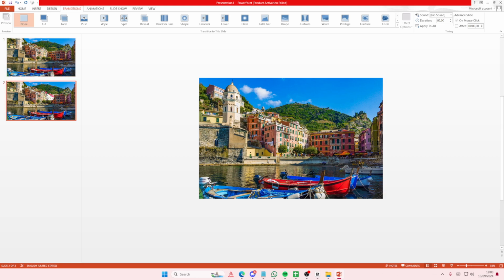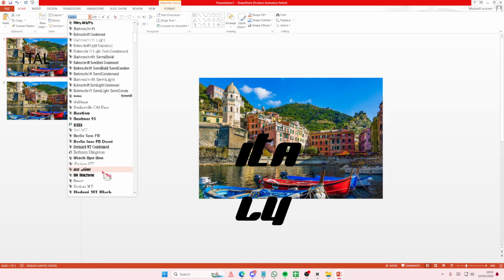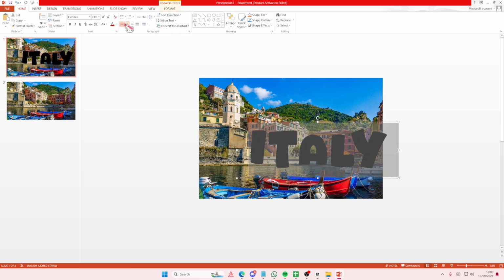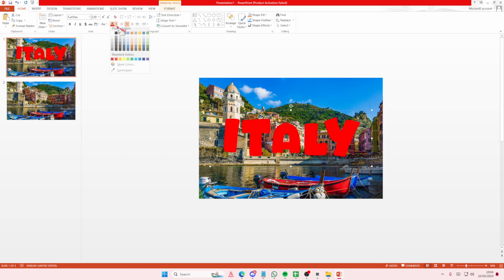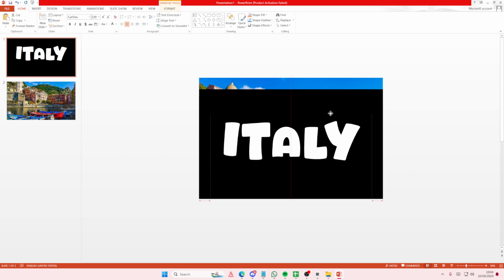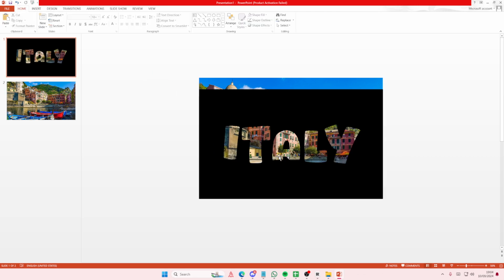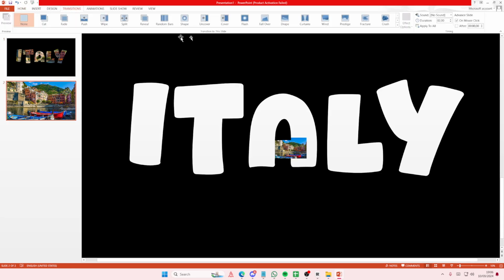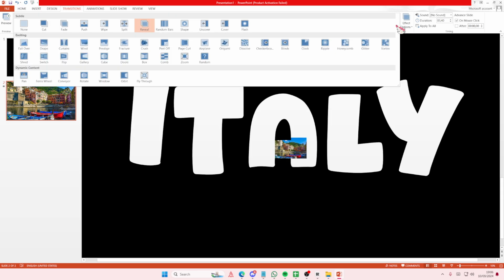❤️ TRAINING: Creative 🔥 Animated PowerPoint Title Slide 🔥 How to do Morph Transition in PPT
Create this PowerPoint slide animation by watching this video.